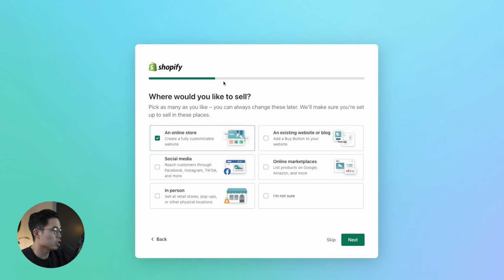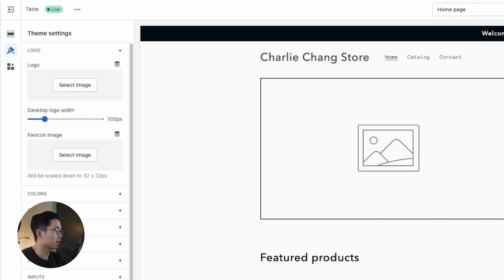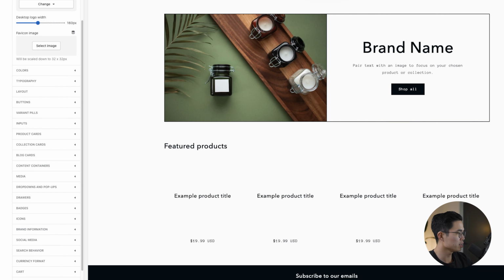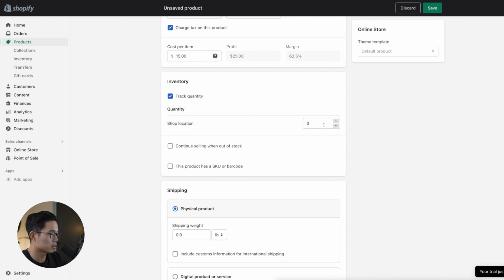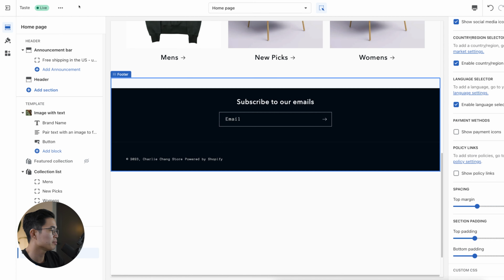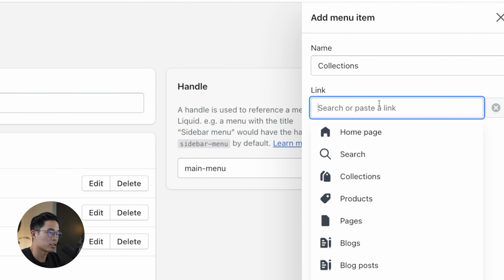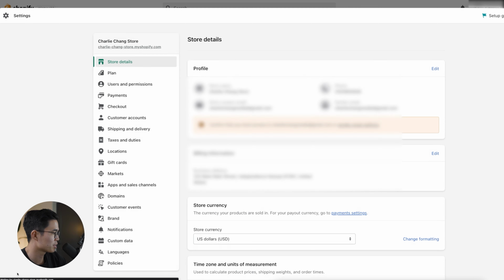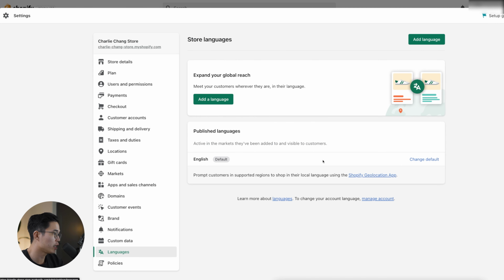FULL Shopify Tutorial For Beginners - Create an Online Store in 20 Minutes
In today's video, I go over a complete step-by-step guide on how to set up an e-commerce store on Shopify. Shopify is one of the leading platforms in the industry, so if you're looking to sell products online, then this video is for you.

Shopify has a ton of features and tools that are perfect for beginners who want to get started in the world of e-commerce and create a professional online store from scratch. You don't need to know any coding, and you don't even need any experience with design!

Our favorite business must-haves:
💳 Best business credit cards:

Be sure to watch the entire video because we'll cover everything you need to know, including setting up your Shopify account, choosing a theme that matches your brand identity, customizing your store's appearance, adding products and collections, setting up payment gateways, configuring shipping options, and more!

By the end of the video, you'll go from an idea to a fully functional online store in less than an hour, allowing you to focus on growing your business instead of getting the website set up.

-Charlie

Timeline:
0:00 - Intro
0:17 - Shopify’s Free Trial
1:04 - Setting Up Your Website
2:25 - Building Your Website
3:08 - Adding A Logo
3:59 - Adding Images
4:05 - Changing The Text
6:16 - Creating Collections
7:12 - Adding Products
9:01 - Adding Products To A Collection
11:05 - Creating Policies
15:01 - Shopify Plans
16:09 - Payment Methods
18:07 - Setting Up Your Domain
18:35 - Preview Your Website
19:13 - Final Thoughts

In addition, we are not a financial advisors. StartupWise does not provide tax, legal or accounting advice. Please do your own due diligence before making any financial decisions.